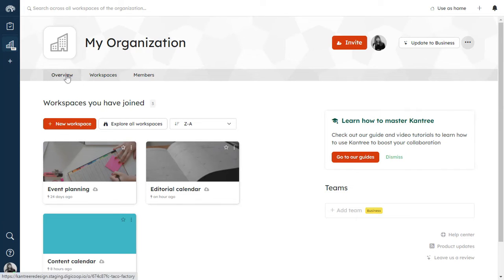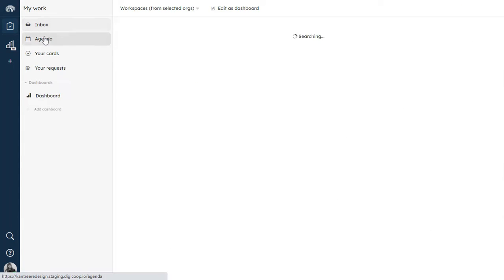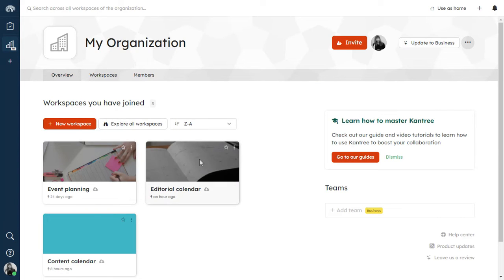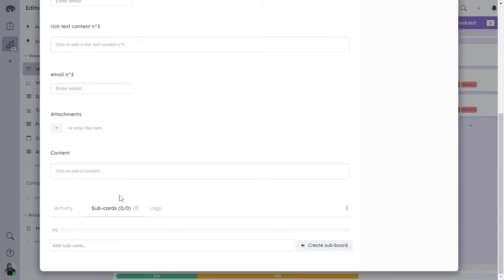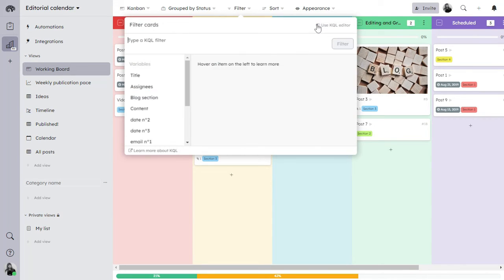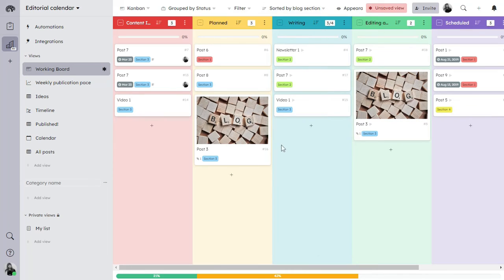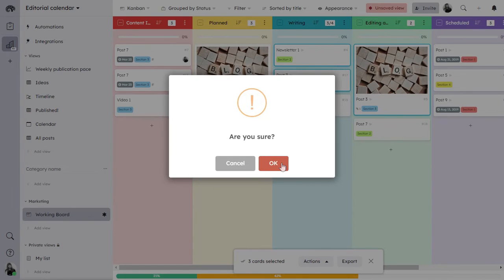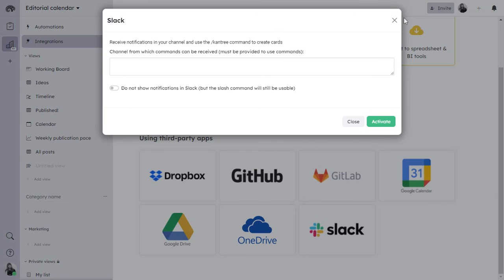UI Update: My Work, filter editor, and a sleek new interface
This product update brings six significant improvements to Kantree’s user interface, from the My Work tab to filter editor and a sleek new look of workspaces. Take a tour by watching this video from our Community Manager!